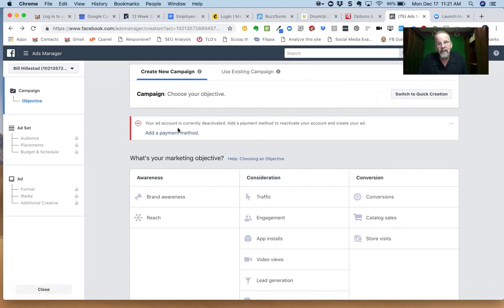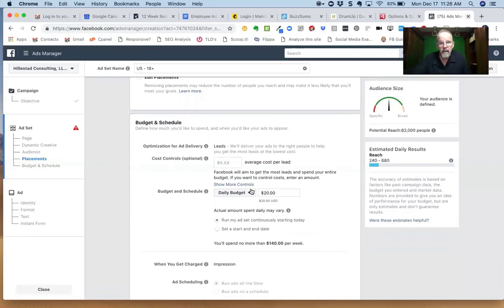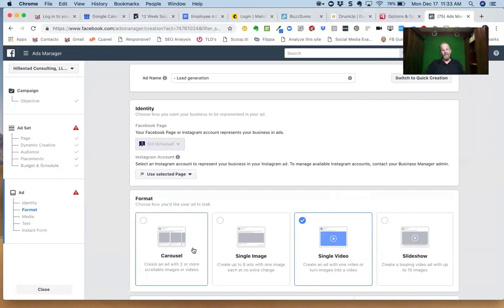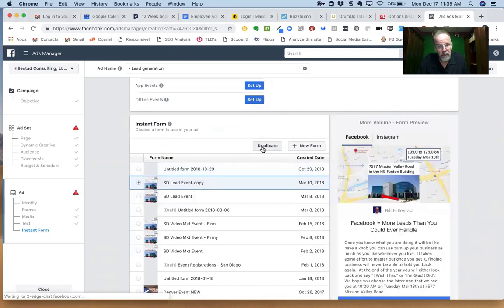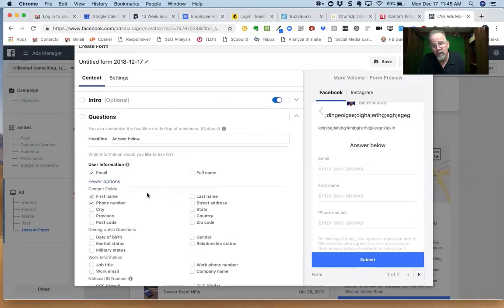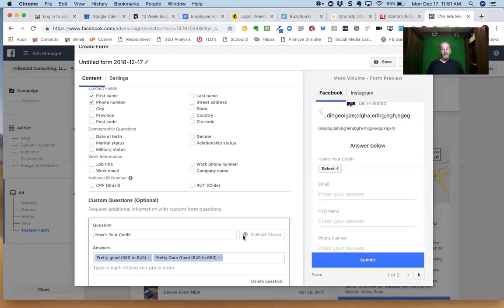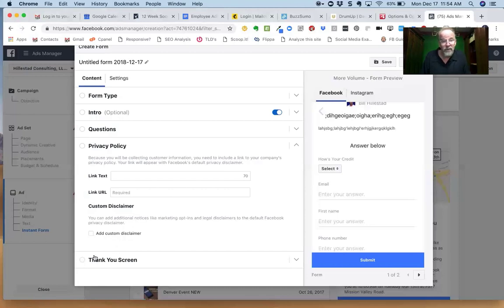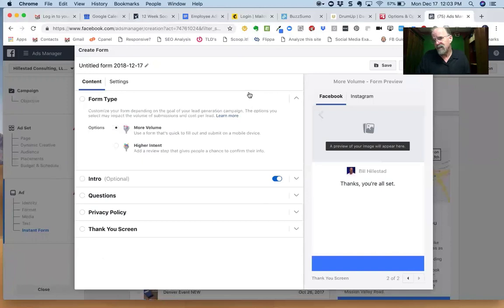Shut up and Start running Lead Gen Ads Already!